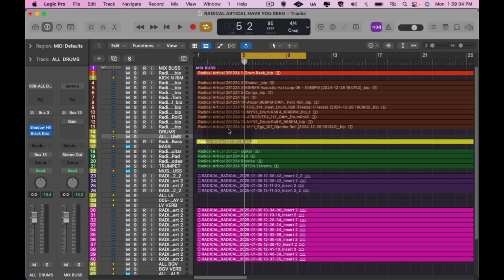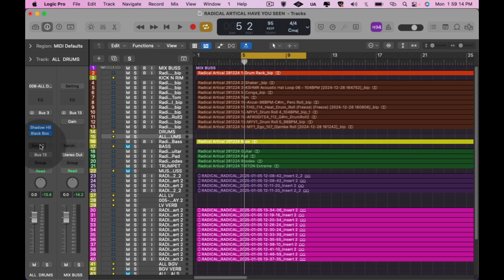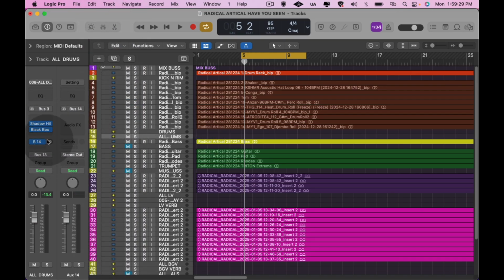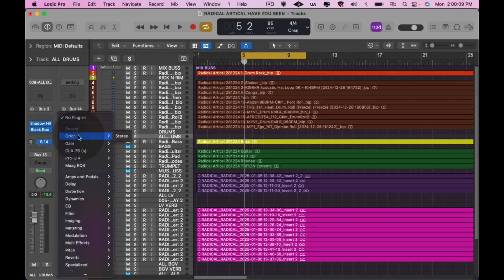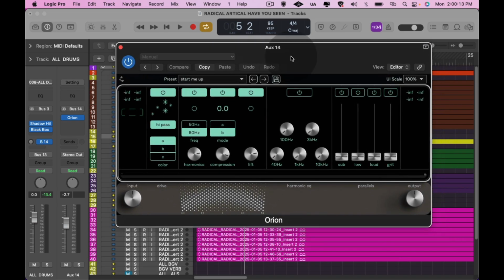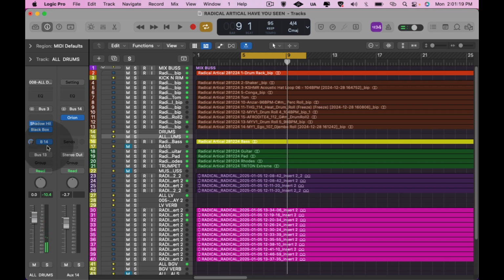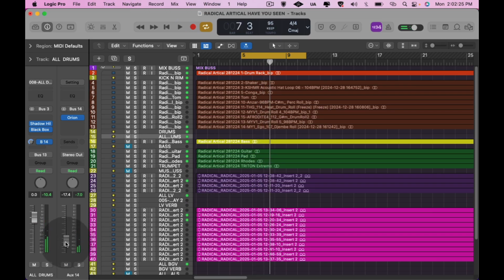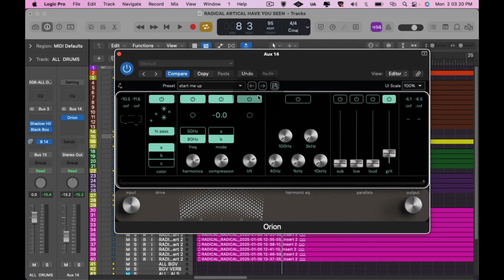I Got FL Studio Sounds Without FL Studio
In this video, we'll show you how to replicate the iconic Fruity Loops (FL Studio) sound in any DAW! Whether you use Ableton Live, Logic Pro, or any other digital audio workstation, you can achieve that distinct Fruity Loops vibe with the right techniques. This step-by-step guide will walk you through all the essential tips, tricks, and settings to help you get that rich, punchy sound FL Studio is known for, no matter which DAW you work with.